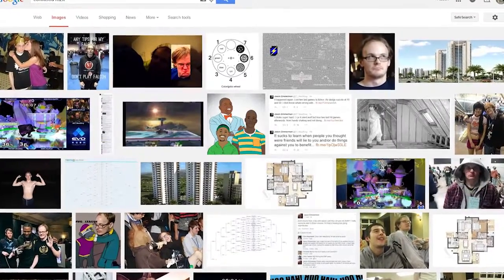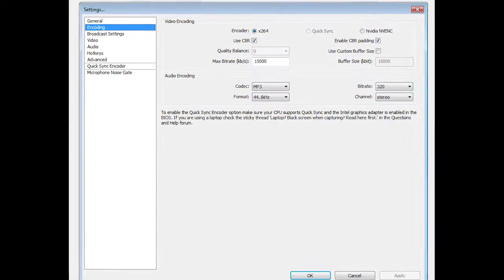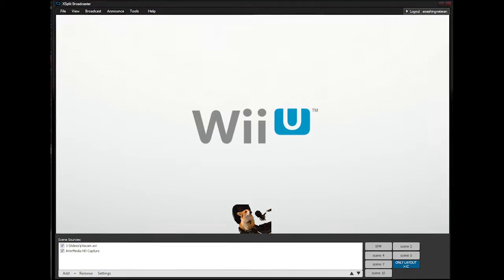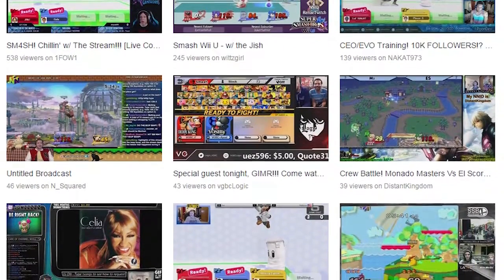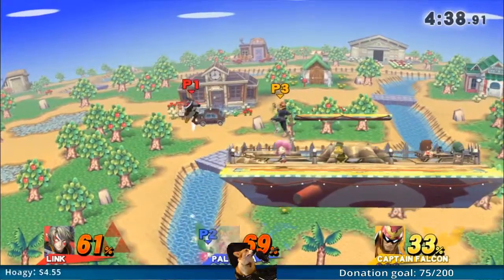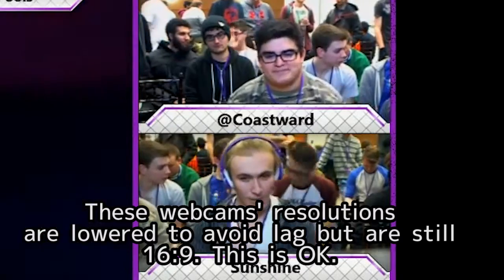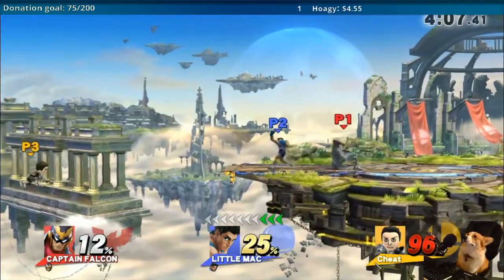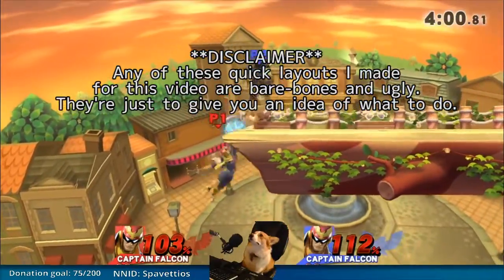How To: Stream Layouts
READ IMPORTANT/READ MORE FOR GOOD STREAM EXAMPLES
Bottom line of this video is: 4:3 layouts (The L-shape layout) doesn't work for Smash Wii U or 16:9 games in general. I can understand if you're really laid back with streaming and if you're more of a personality than a professional player but if you're trying to make your channel stronger or show off what you're capable of and ESPECIALLY if you host a tournament you cannot accept 1 L-shape layout for a 16:9 game.
I then try to explain how to make a layout with an HD game, with the use of all side borders or top/bottom borders.Everything I show is really really basic but that's just to get the idea across

Look at the Twitch pages for any 16:9 game.
None of them (none of the better ones) have single-scene L-shaped layouts.